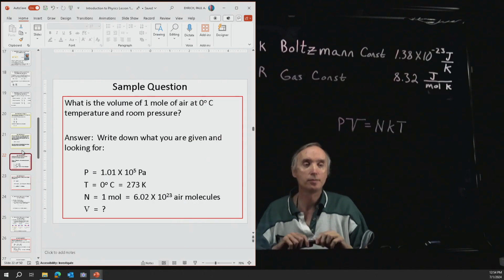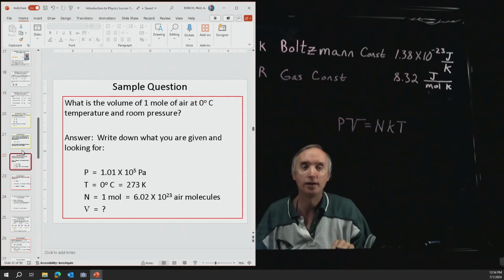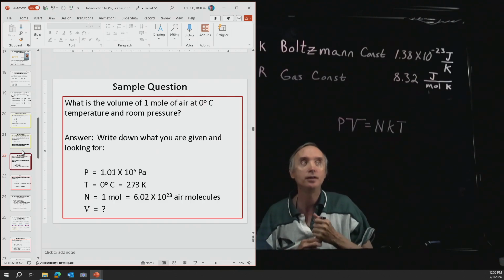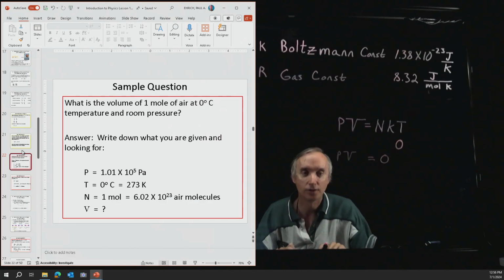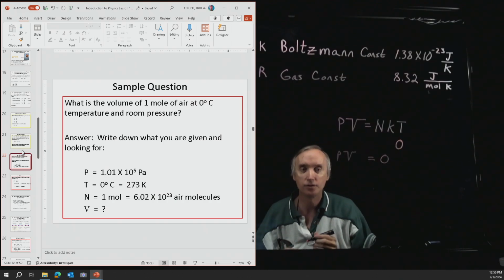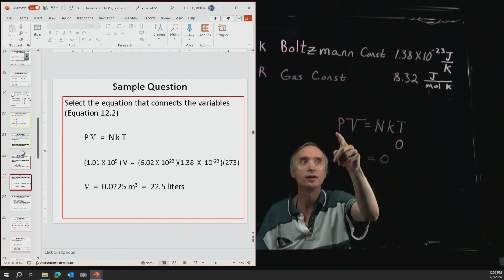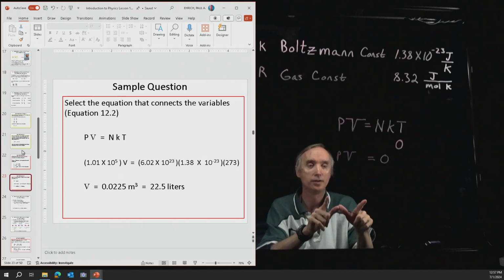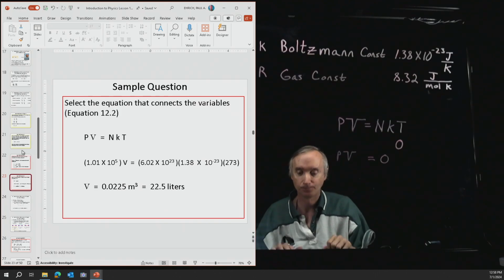Phy 12 8 The Ideal Gas Law Part 3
In this segment about thermodynamics you will learn how to calculate a property of a gas given its other properties.